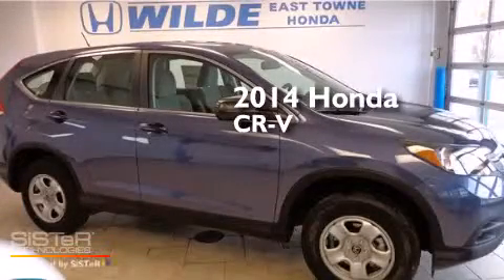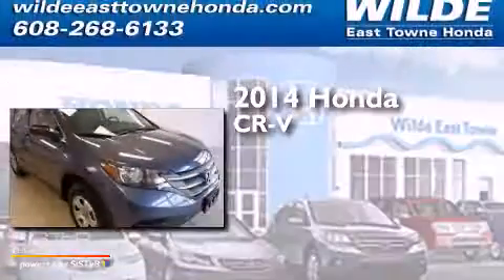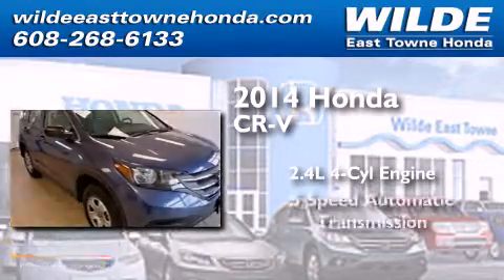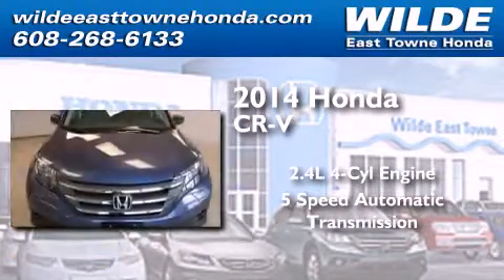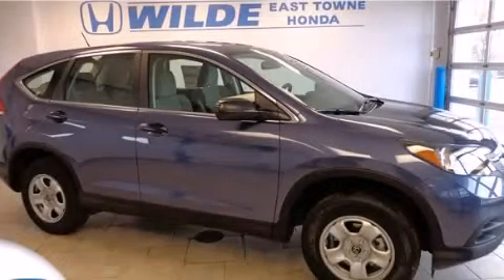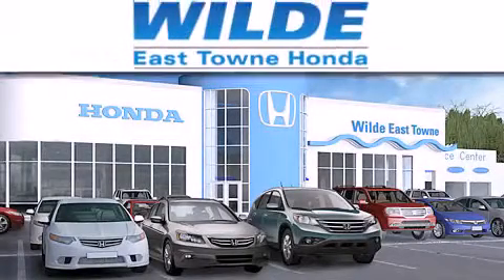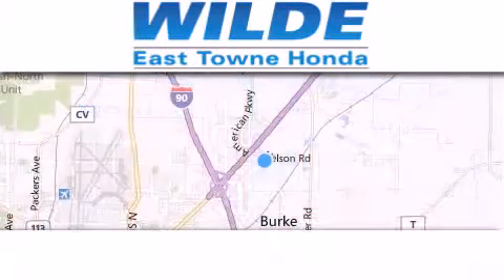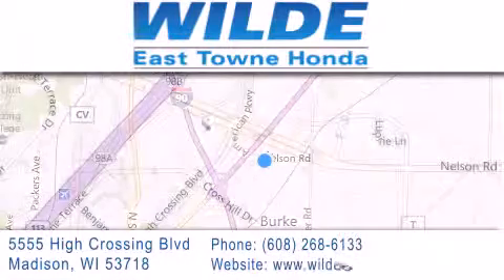2014 Honda CR-V Fitchburg WI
We have been honored to serve the Madison WI area , we promise that your experience at our dealership will exceed your expectations ! Year : 2014 Make : Honda Model : CR-V Engine : 2.4L 4 cyls Trans . : Automatic 5-Speed Exterior : Twilight Blue Metallic Miles : 10 Interior : Gray w/Cloth Seat Trim Stock : 13467 Wilde East Towne Honda 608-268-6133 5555 High Crossing Blvd.